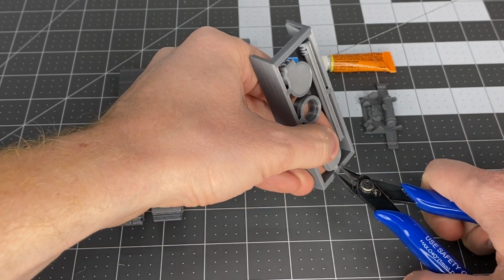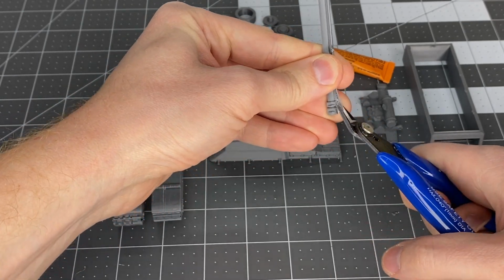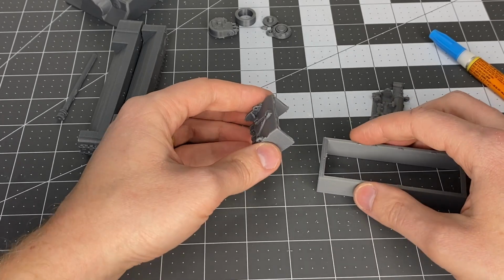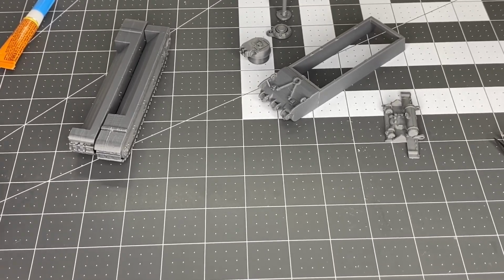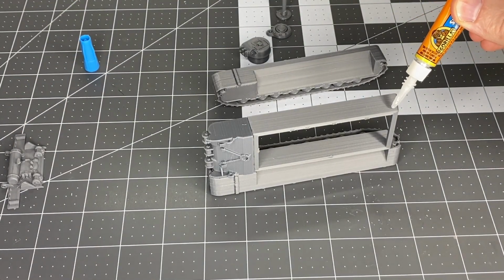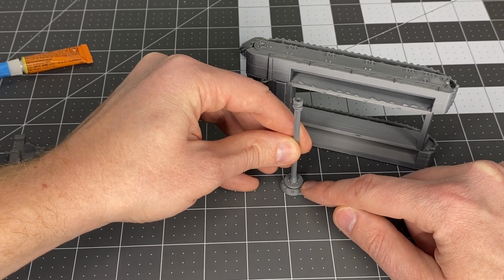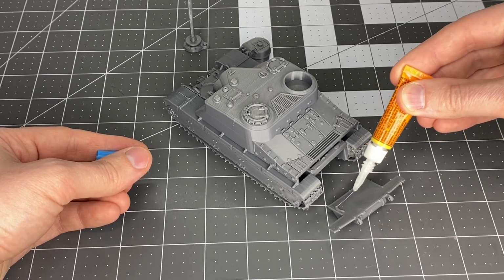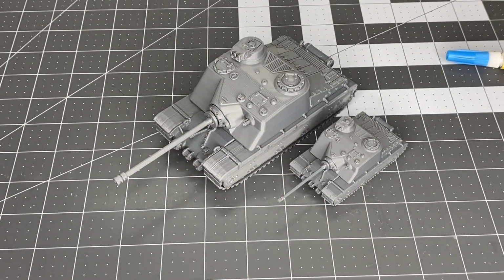Tortoise A39 Assembly Instruction Video